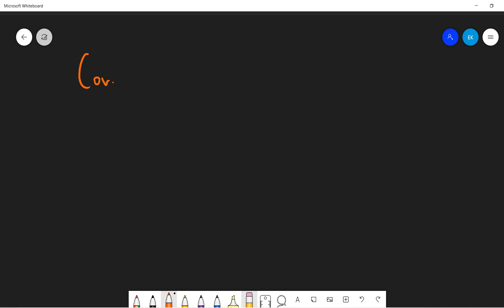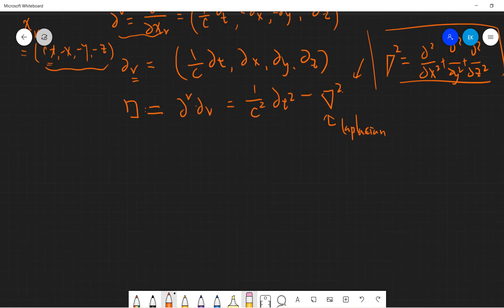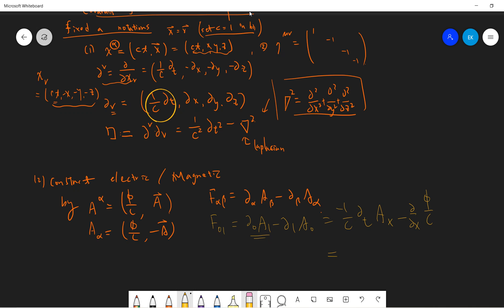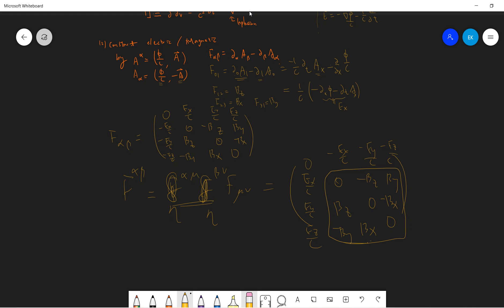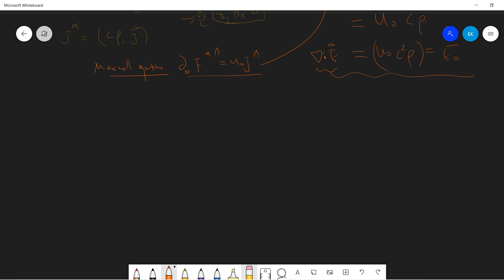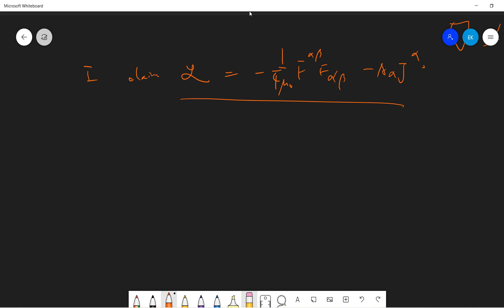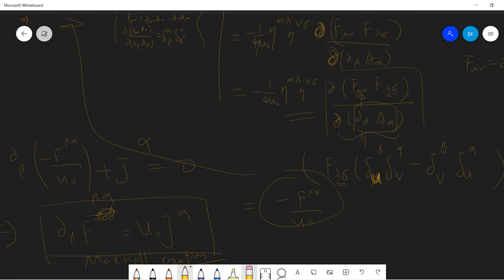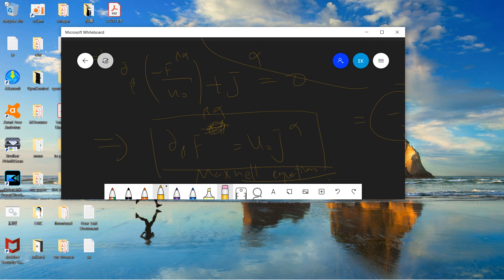Derivation of Covariant form and the Lagrangian of Maxwell equation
Covariant form and the Lagrangian of Maxwell equation